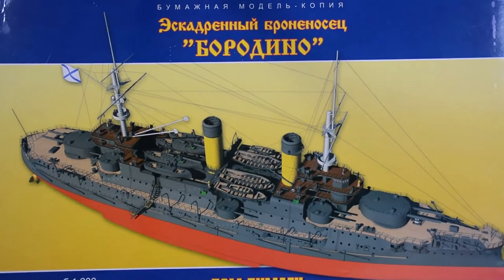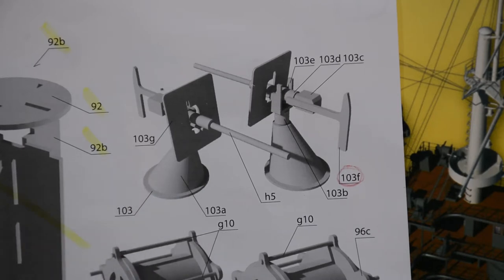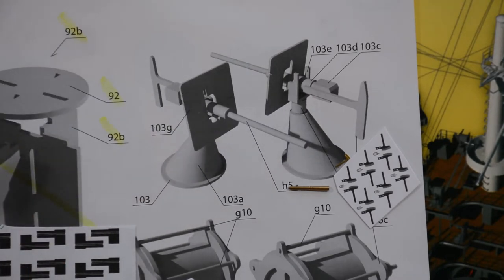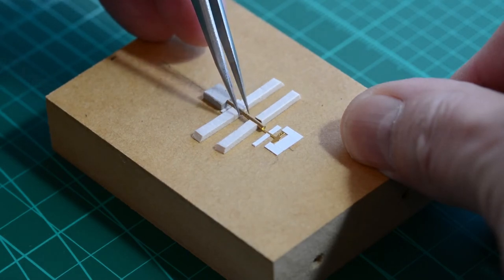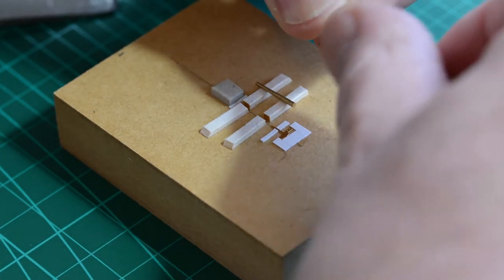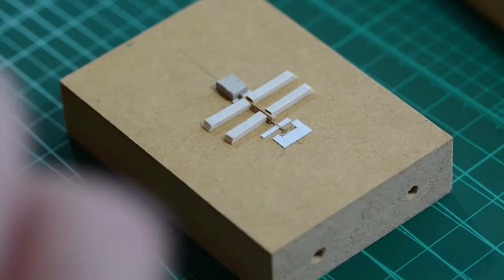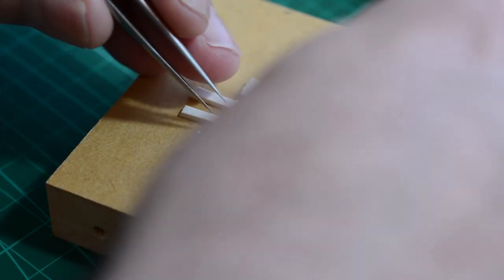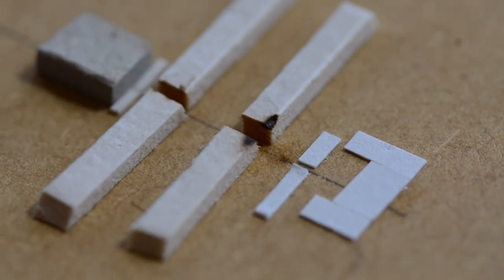Borodino, Paper Model, 1/200 Scale, Part 1, 47mm Guns +Soldering Tips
First video showing construction of 47mm Hotchkiss guns on paper model of Borodino. A 1905 Imperial Russian Navy Pre-dreadnought.